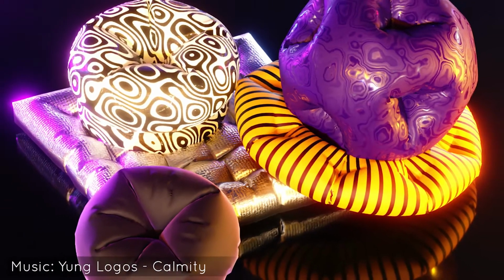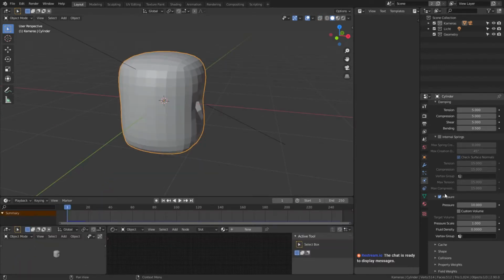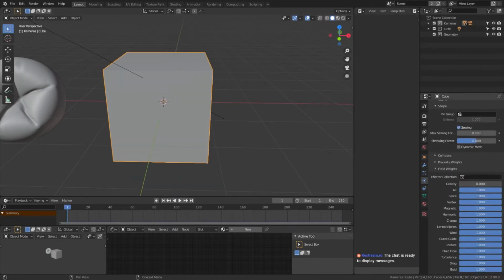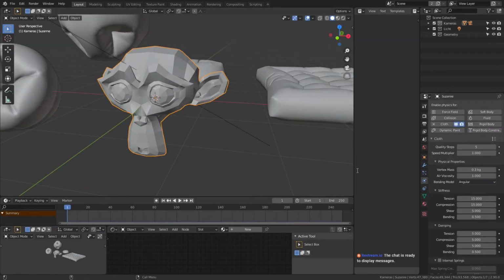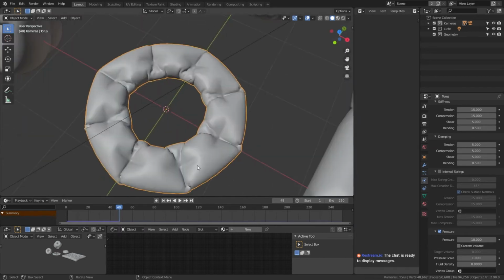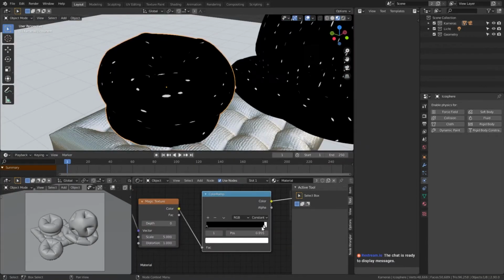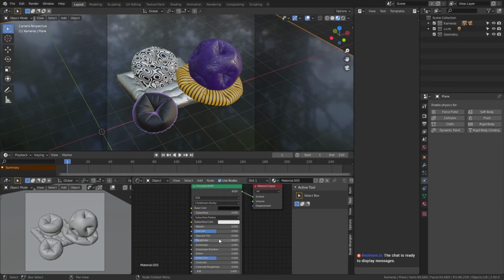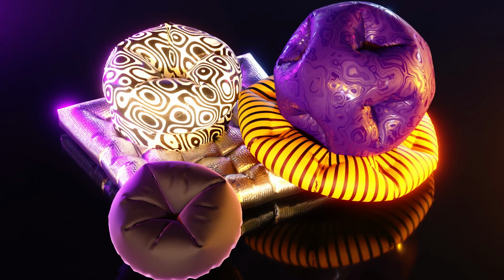Pillows in SECONDS in Blender! | Daily Quick Sketch Day 28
This Quick Sketch I was playing around with the cloth modifier and got some interesting Pillow shapes. I also found the probably easiest fabric shader you can make.